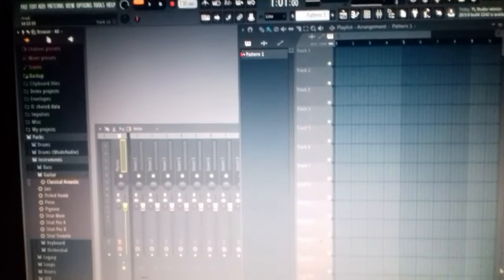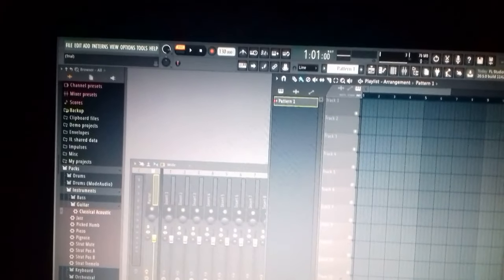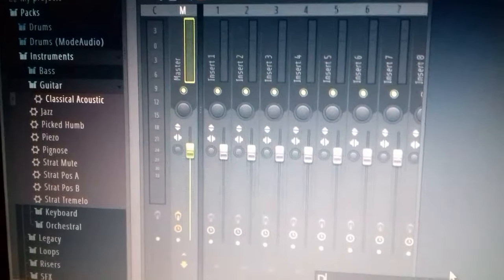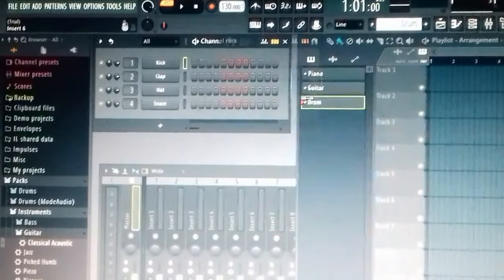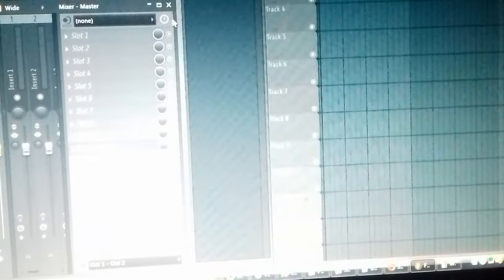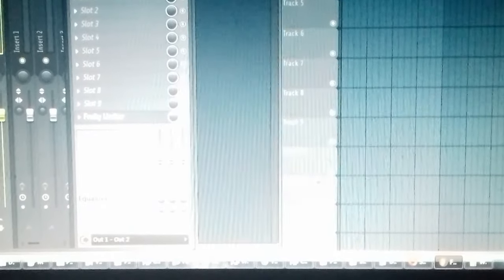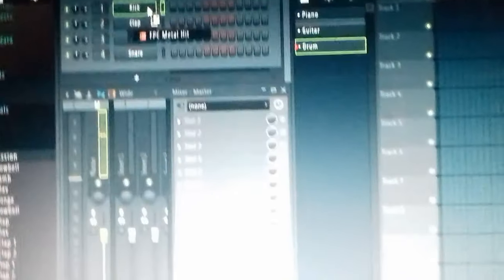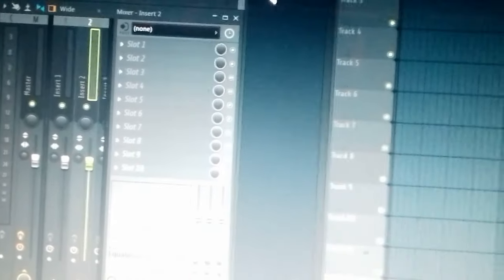FL Studio 20 Music from Scratch Part 1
What's going on fl fans and welcome back to my video on fl studio so today I am making some music from scratch. Let's see what happens when I'll be making it.